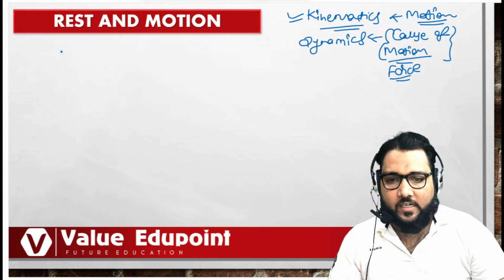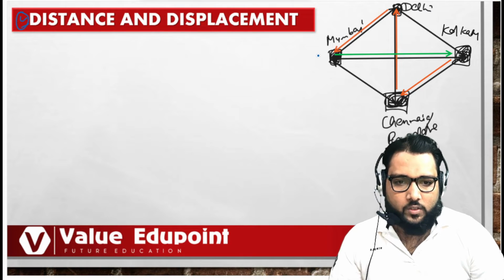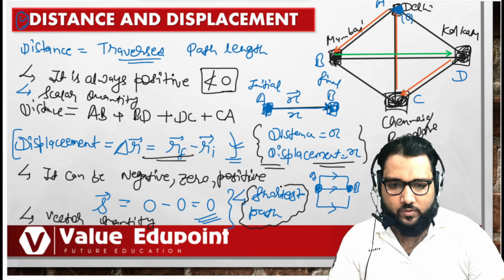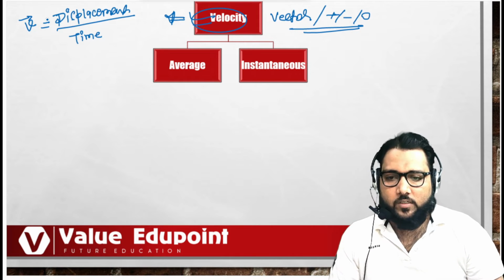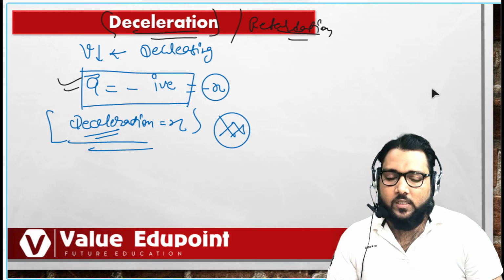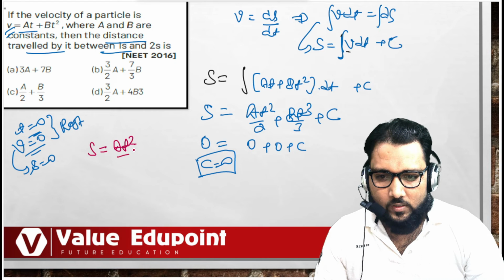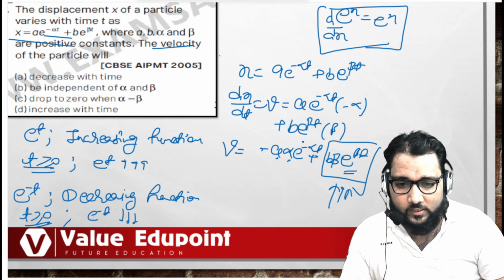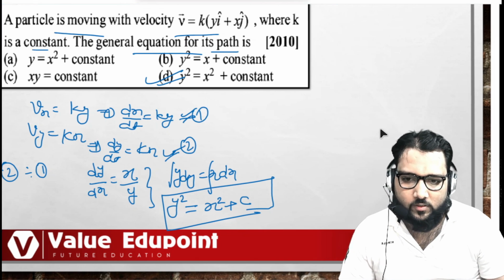JEE_NEET_KINEMATICS_LEC-1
This video is special made for JEE/NEET Aspirants.

Value Edupoint is a E-learning platform where you can choose your profession  and maximize your strength that is in-built you. Break the limits. Touch the sky. It is the time to complete your dream.

Value Edupoint is a leading online E-learning platform which provides the comprehensive test preparatory to Students preparing for Medical/Engineering entrance examination, CBSE/State Boards, NTSE, KVPY, ICAR and Other foundation level (11th and 12th) exams. We provide mentors to increase individual student's efficiency & strength and give an optimum quantum to achieve the goal.